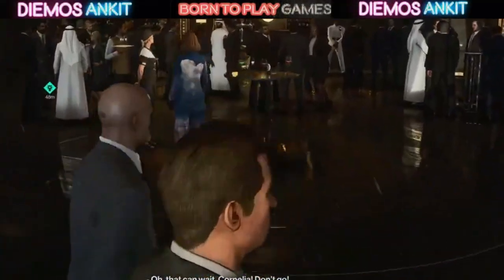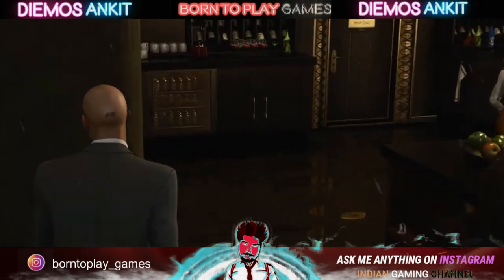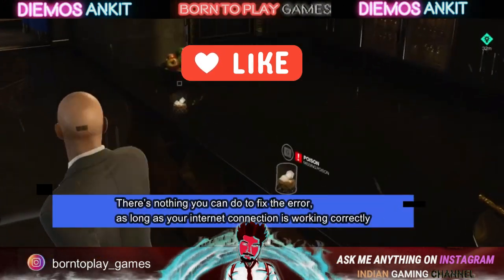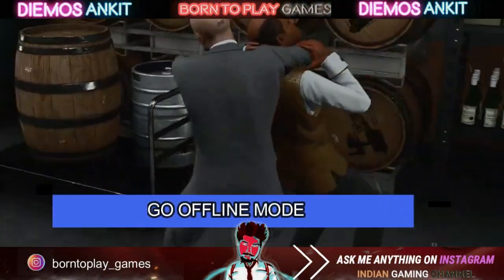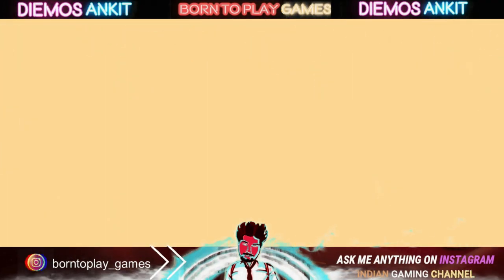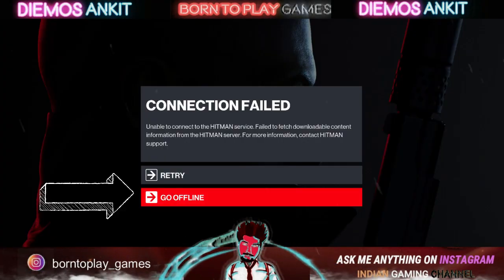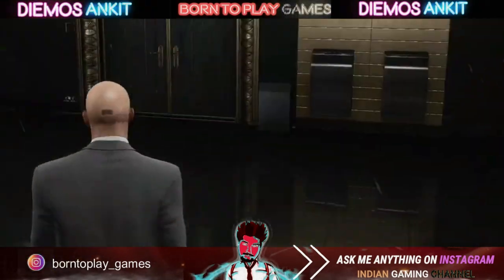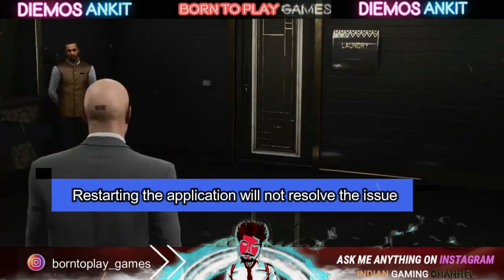Hitman 3 Connection Failed Error ll Unable to connect to the HITMAN service ll by borntoplaygames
borntoplaygames how to fix hitman3 CONNECTION FAILED problem Unable to connect to the HITMAN service. Failed to fetch downloadable content information from the HITMAN server.
.MY BEST COMPONENTS, I RECOMMEND YOU TO BUY.